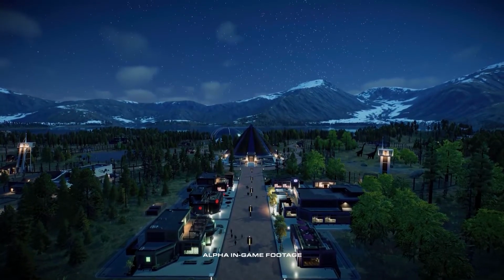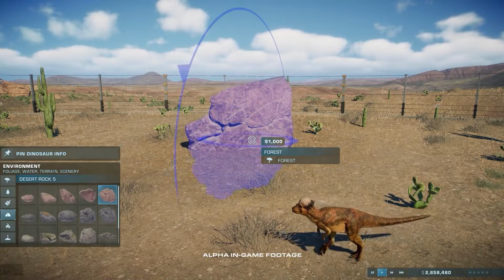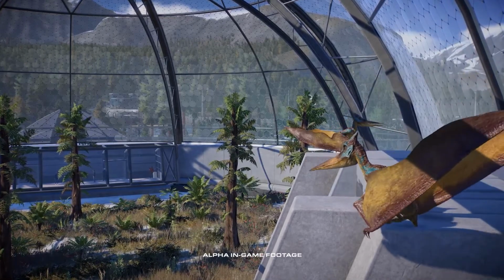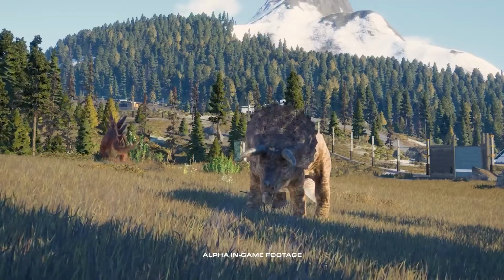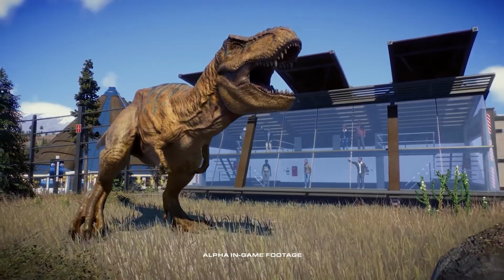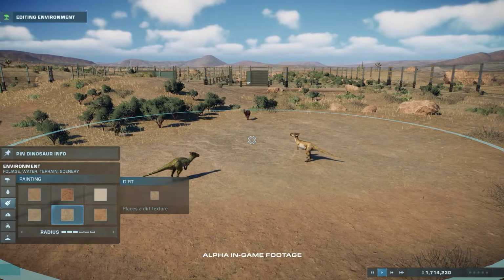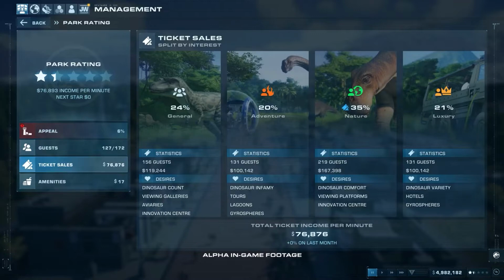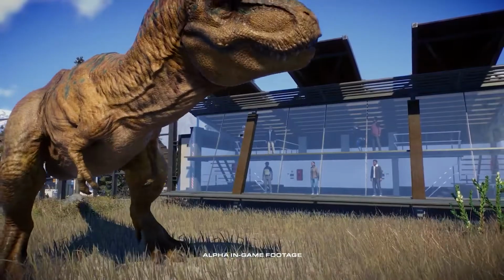VELOCIRAPTORS PACK HUNTING HERBIVORES!!! BRAND NEW GAMEPLAY RELEASED For Jurassic World Evolution 2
🎮 A very warm welcome to the latest Jurassic World Evolution 2 NEWS video. Sit back, relax, grab a tasty cuppa and enjoy!